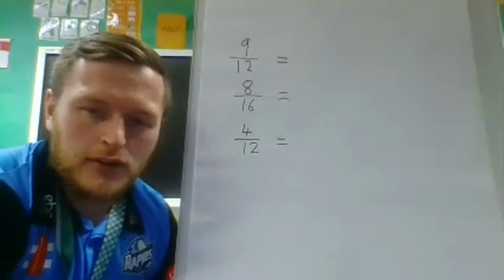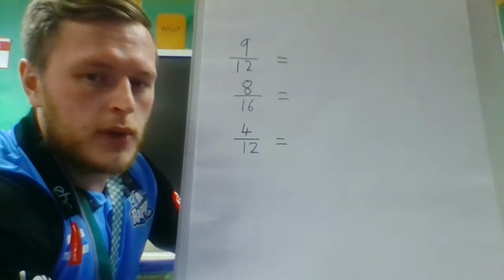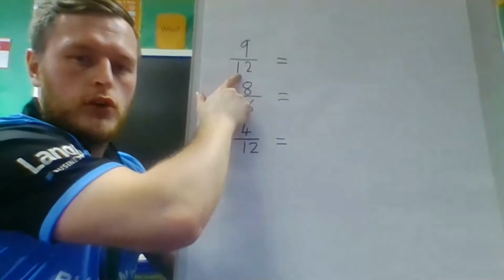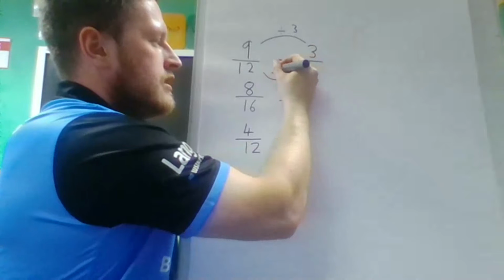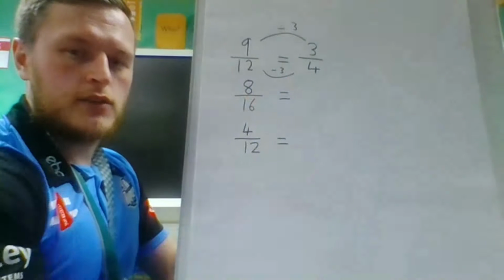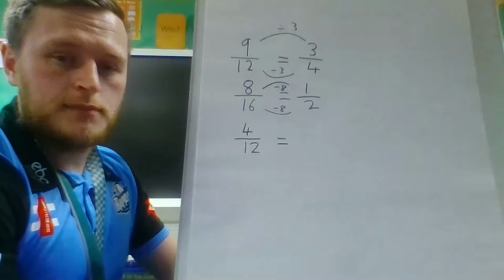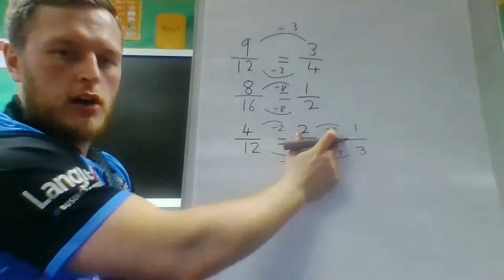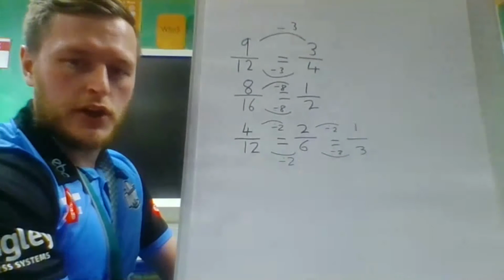Wednesday 27th January - Fractions Lesson 13